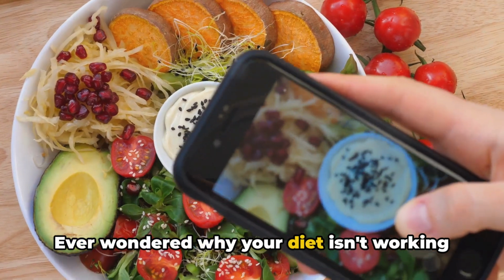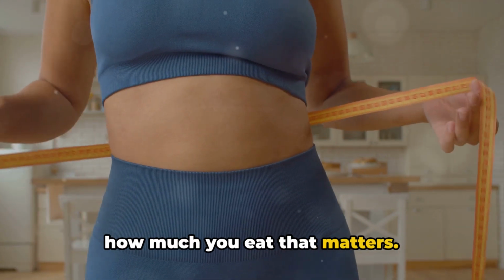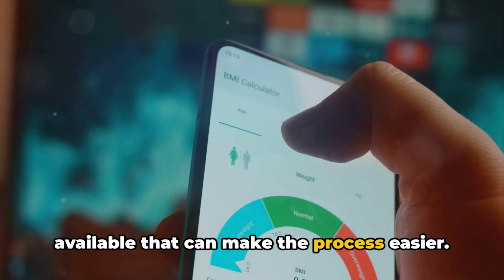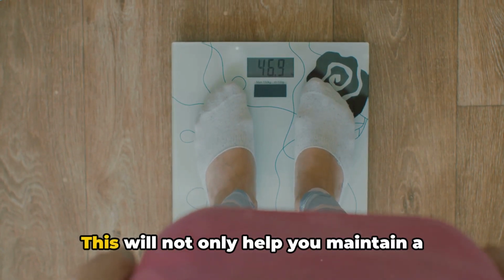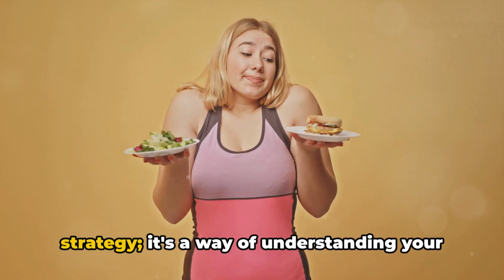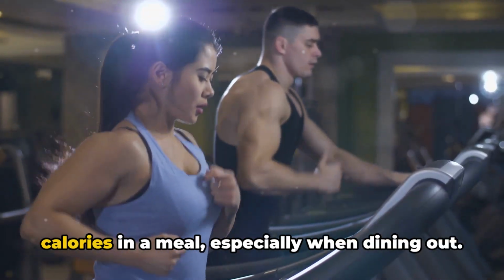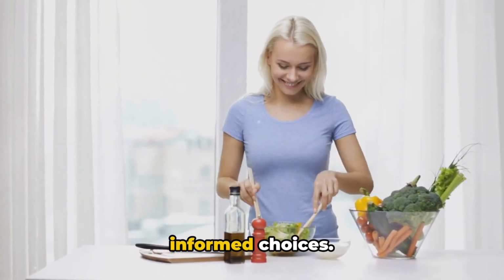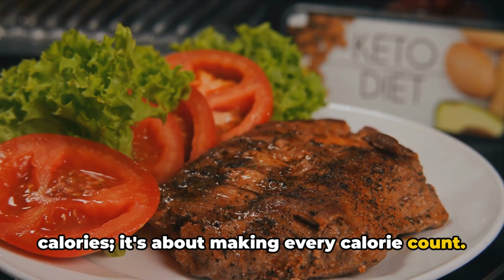Calorie Counting: The Smart Eating Revolution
Ready to take control of your health and your weight? Ditch the fad diets and join the Calorie Counting Revolution! This video will show you how understanding calories can be the key to smart eating, sustainable weight loss, and lifelong health.

**Embark on a Transformative Journey with Slimnastic!**

🌟 **Keto Diet Delights:** Dive into the world of Keto with **19 Complimentary Keto Recipes** and tailor-made meal plans

Thank you for your continued support and trust in slimnastic.com.